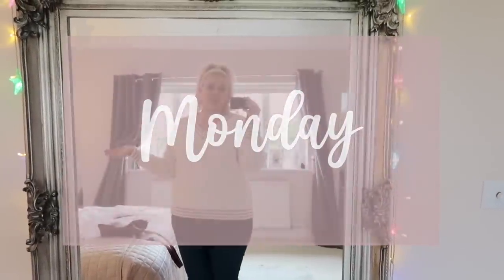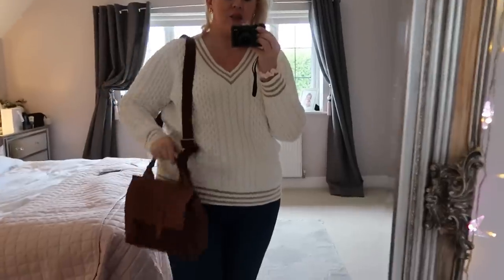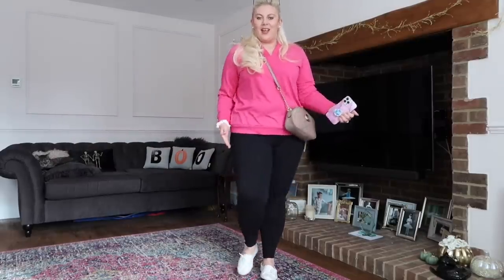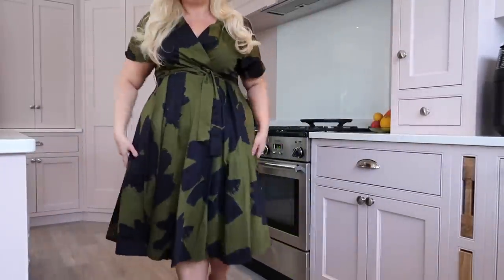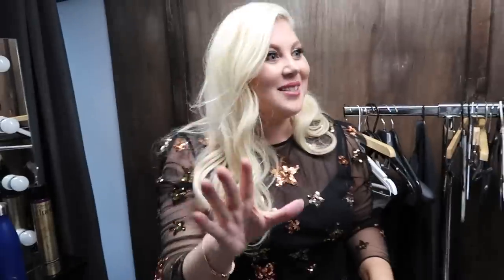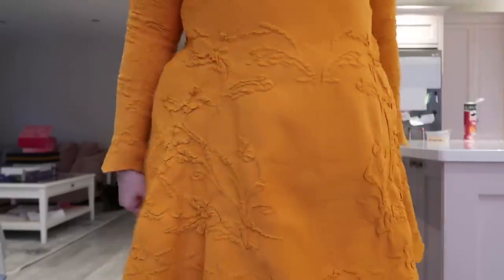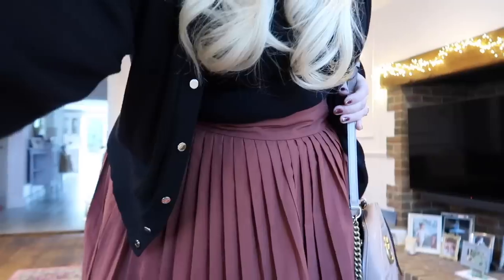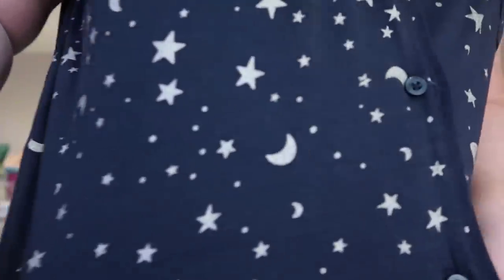Cosy Autumn Outfit Diary! Plus Size Haul! Boden, Karen Millen, Next & More! Fall Style Vlog!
A diary of plus size outfits for a typical Autumn week! I believe you can look good, at any size!

About Me:

 Hi, I'm Louise! I started this channel in 2010 after readers of my blog (called Sprinkle of Glitter) suggested I give YouTube a try. I was instantly hooked and have found my internet playground on here. I make videos about plus size fashion,  motherhood, lifestyle and occasionally have special guests (friends, kittens or my sweet Daughters Darcy, 11 and Pearl, 4).

I also write (book number SIX is out now!), podcast (Mother's Meeting, series 2 out now) and waffle on all over instagram.

Big hugs,

Louise xxx